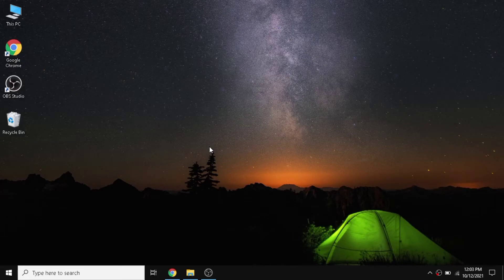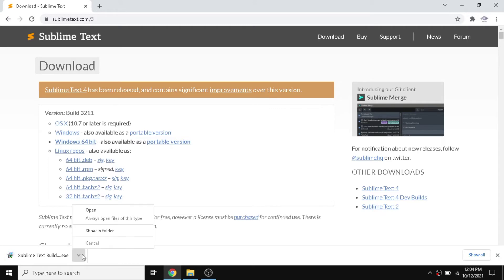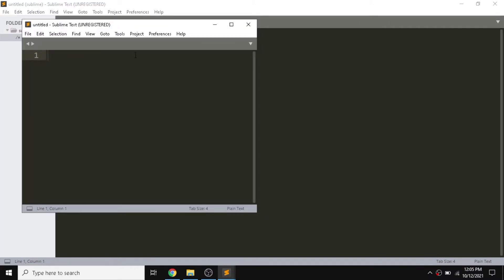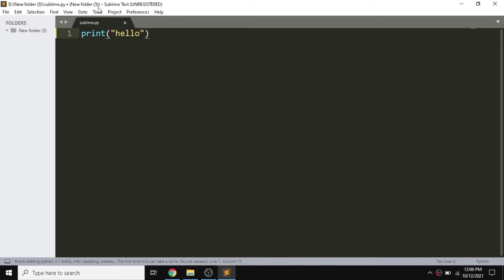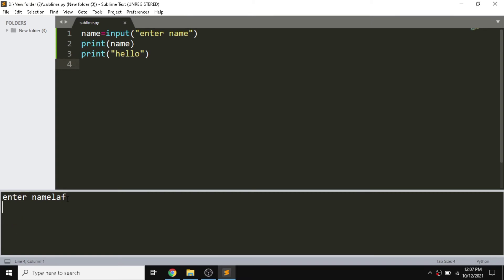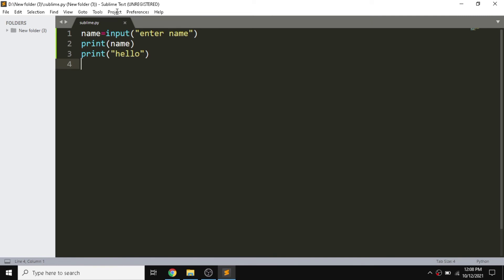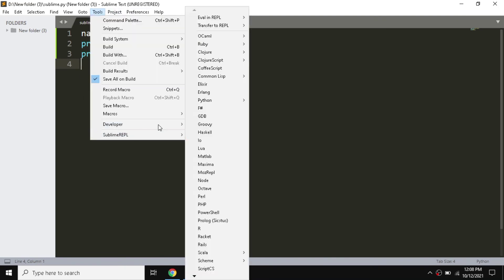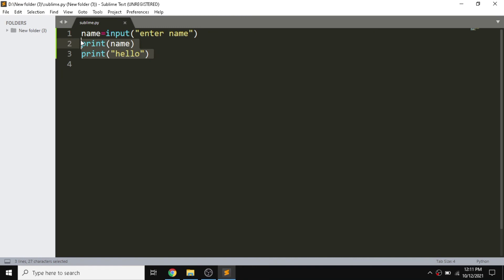Python setup in sublime text